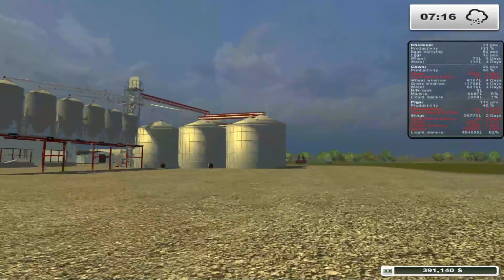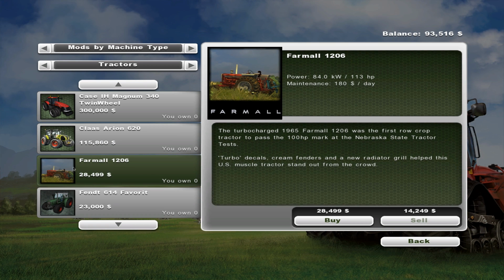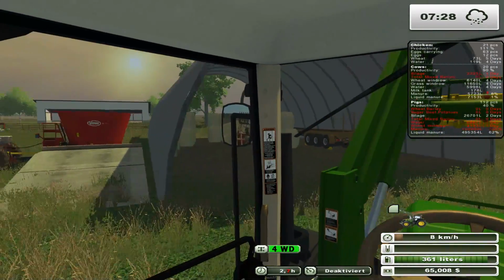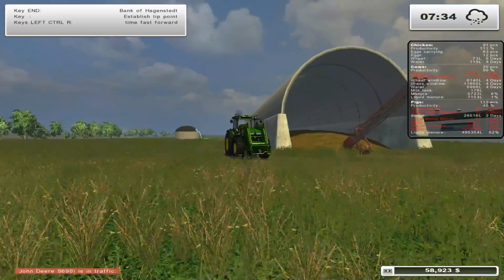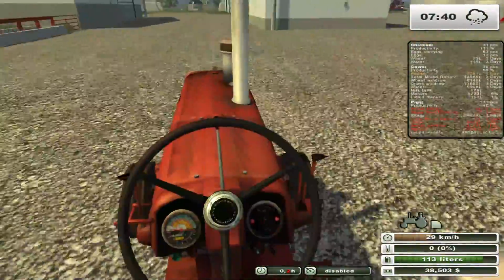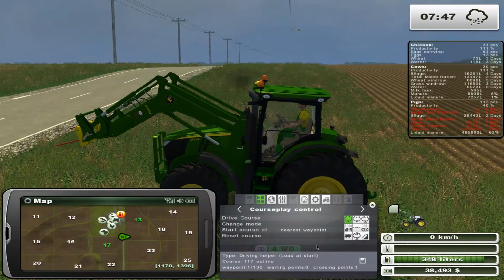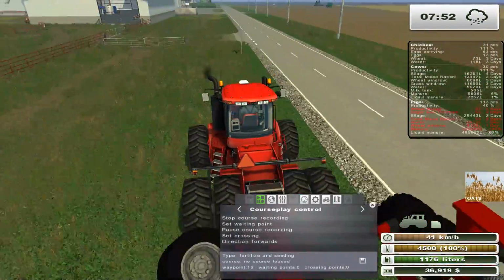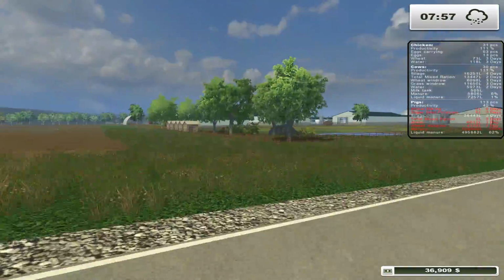Farming Simulator 2013 S4E17 time to drop some cash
In this episode we pick up a couple new fields and a new tractor to help out with some of the odd tasks that we have around the farm. License for let's plays - Farming Simulator 15 or 13